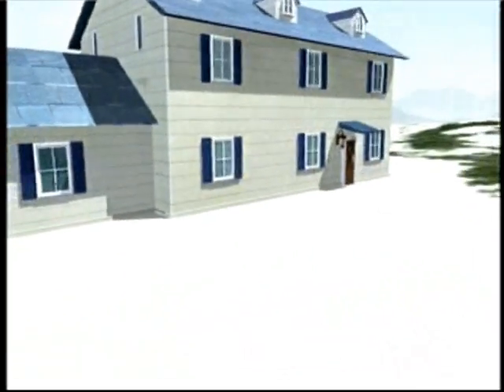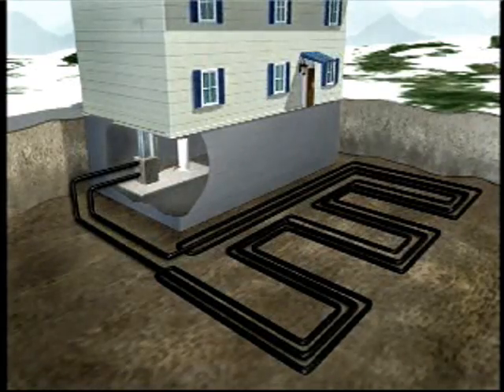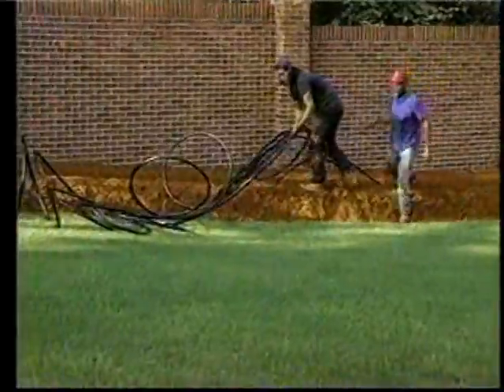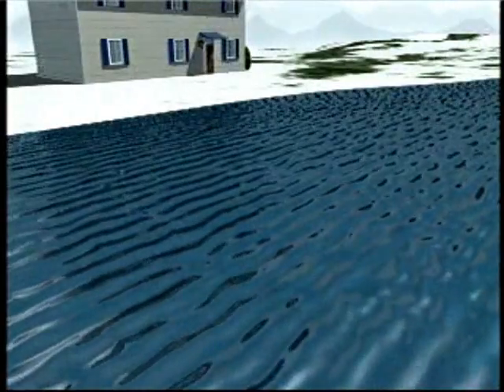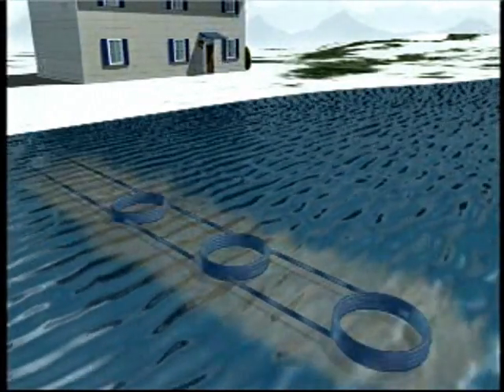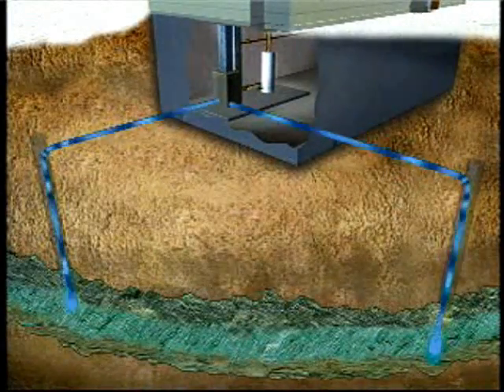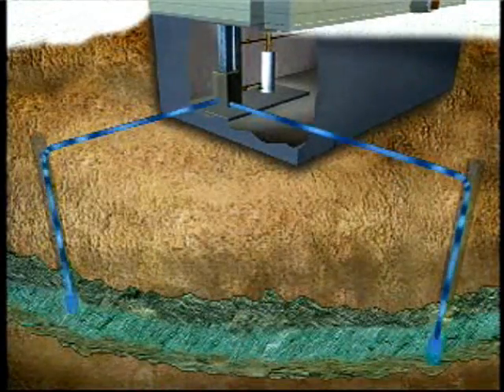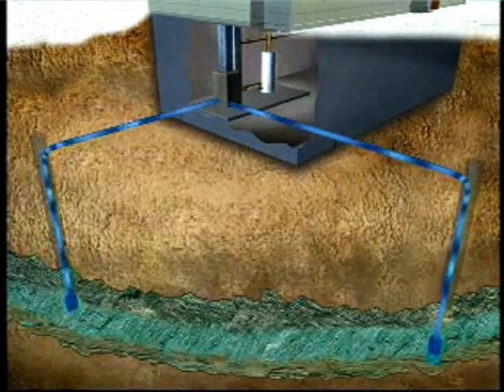Impianto Geotermico - Che cos'è ?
Un breve video che illustra il funzionamento di un impianto geotermico in una casa...(maggiori info su o su ) Tutti i modi possibili per sfruttare il calore della terra per aumentare la temperatura dell'acqua e di conseguenza spendere meno in riscaldamento per portare l'acqua alla temperatura desiderata , considerando che un normale impianto riesce a scaldare l'acqua fino a 22 gradi.